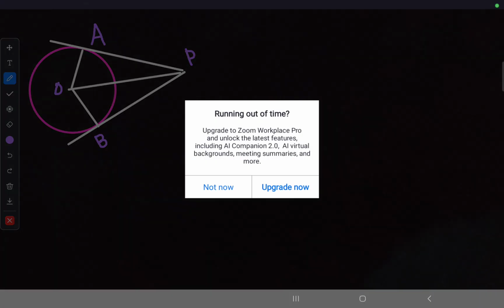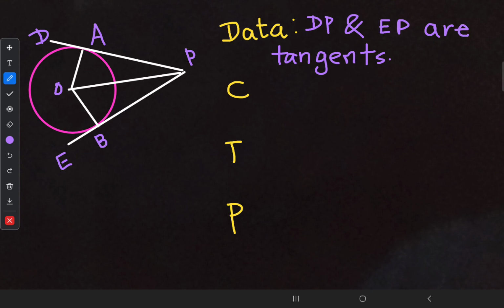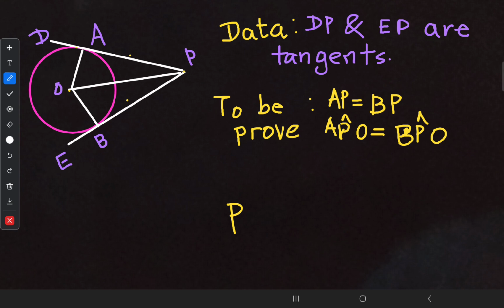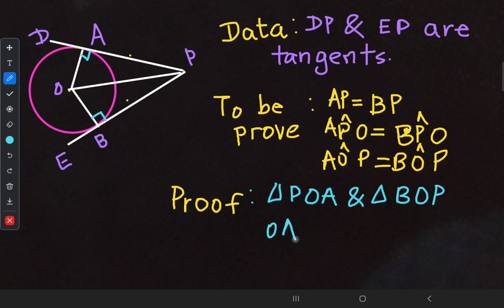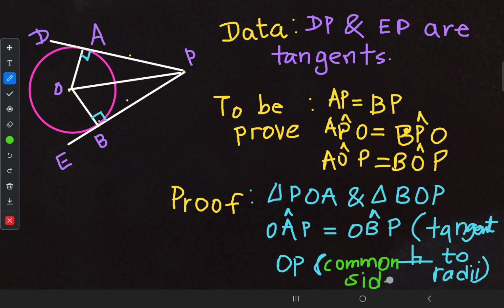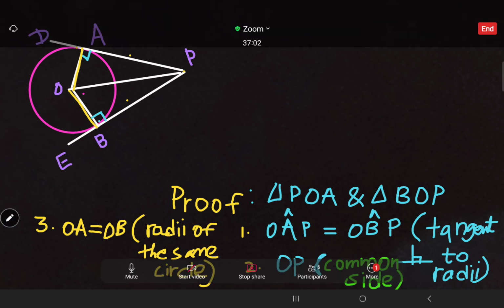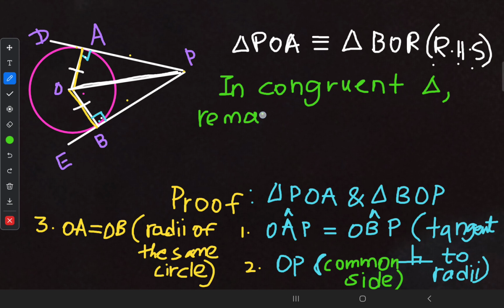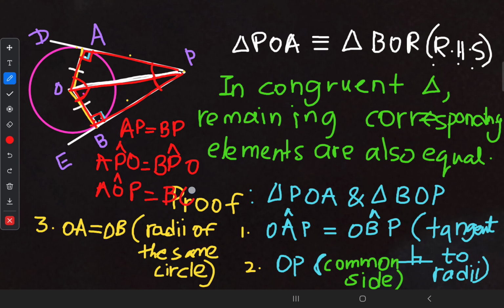9️⃣ TANGENT 🔴🔗| Tangent to a Circle📈| Tangents grade 11| Tangents theory | Congruent triangles ▶️